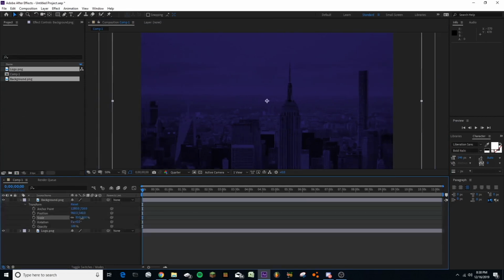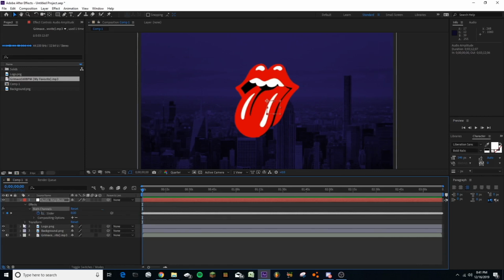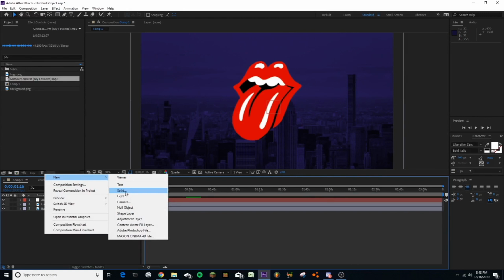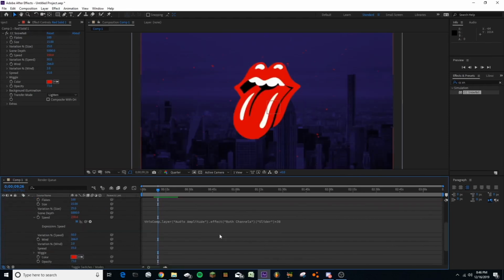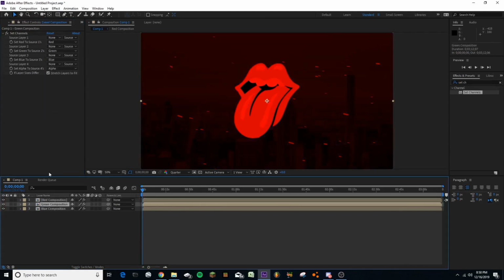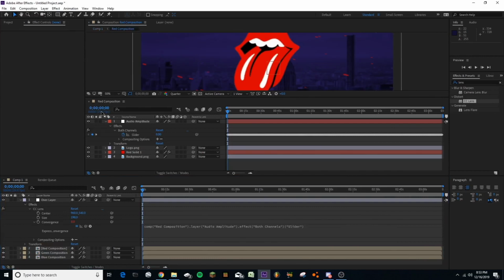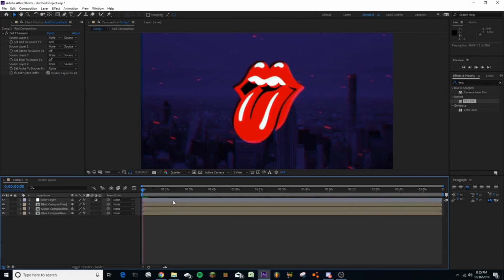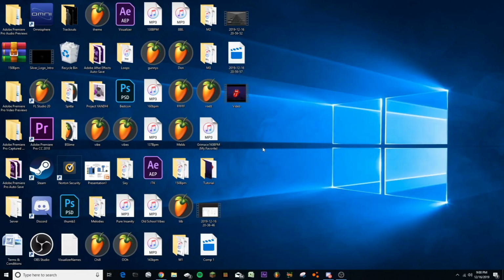[After Effects] MAKING THE BEST TYPE BEAT VISUALIZER | In The Kitchen Ep. 9